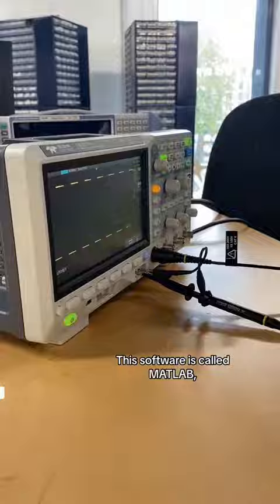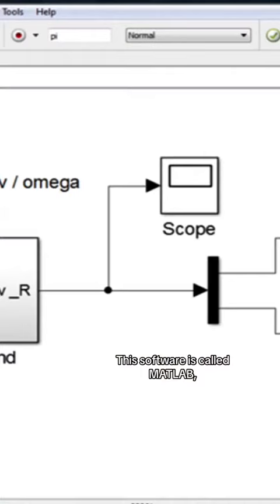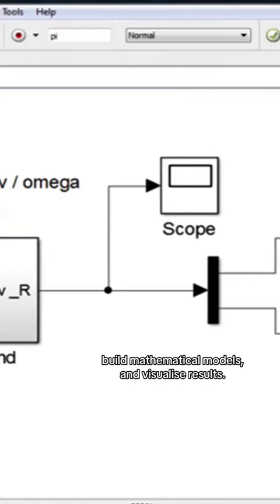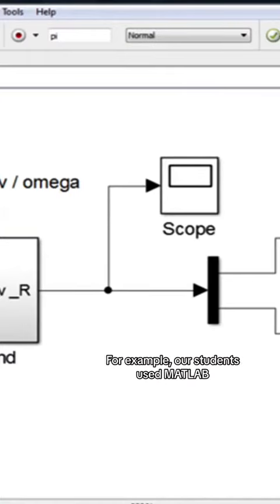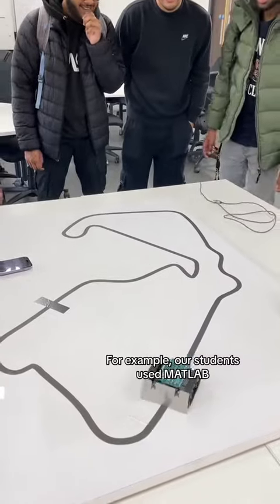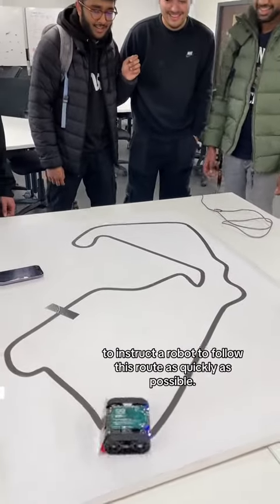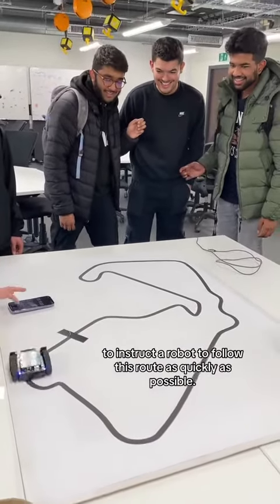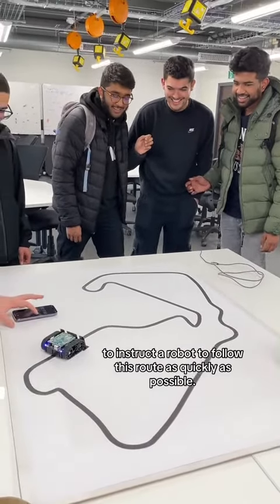Inside TEDI-London's Makerspace B (Mechatronics)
Join our Technician Nurl for a walkthrough of the types of equipment, tools and software students typically use in our Mechatronics Makerspace!